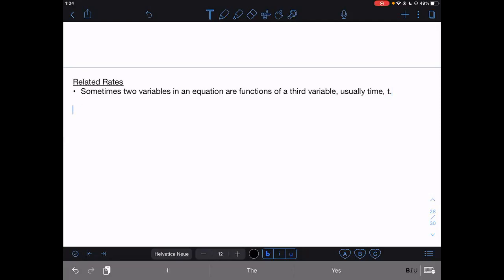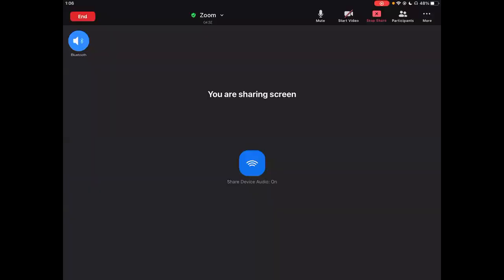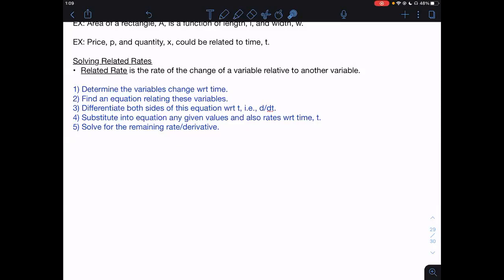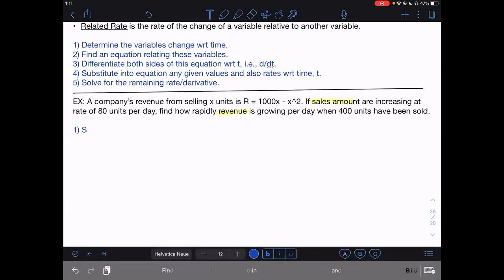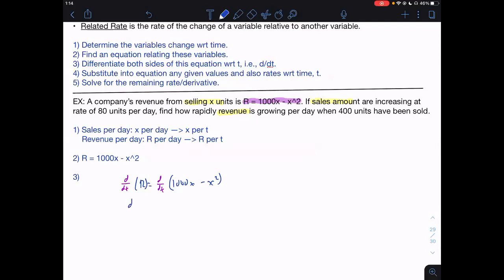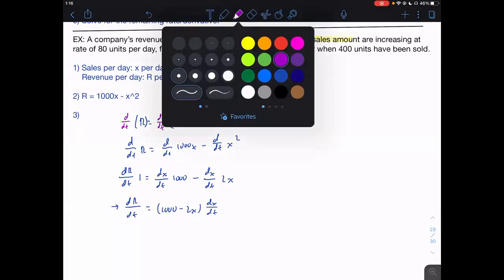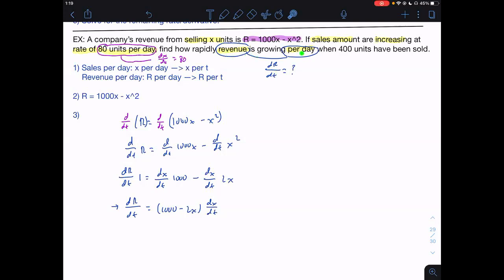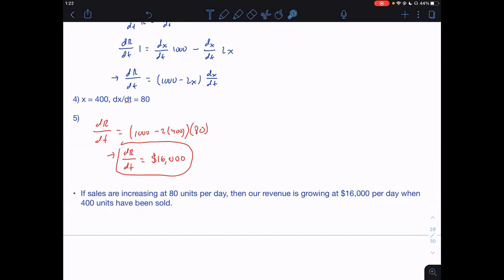Math 121: Chapter 3.6 - Part 3 (Related Rates)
Finding related rates between variables.